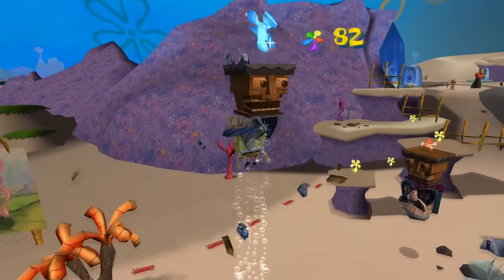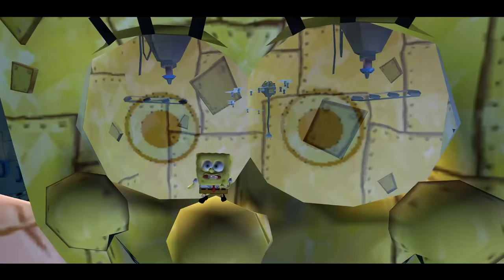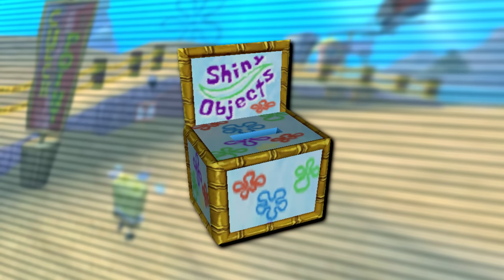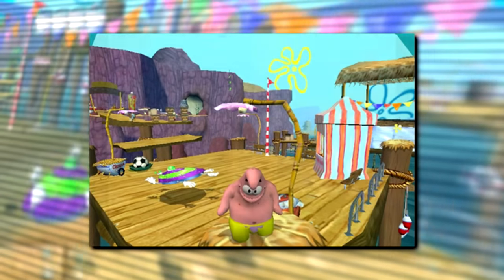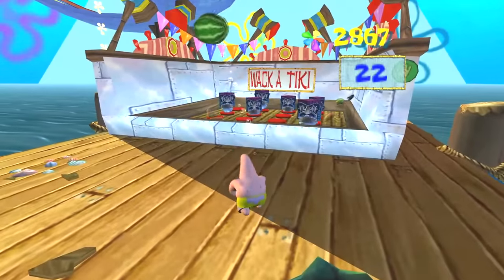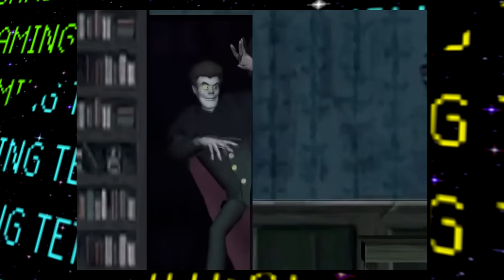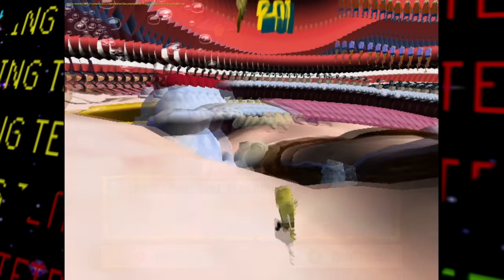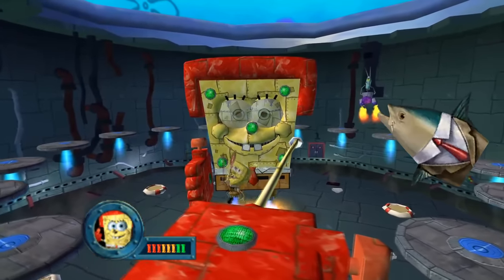Spongebob Battle for Bikini Bottom LOST BITS | Cut Content & Unused Stages [TetraBitGaming]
This time bringing on a long awaited and highly requested Lost Bits! Time for Spongebob Battle for Bikini Bottom LOST BITS! Another one of the most highly requested videos on the channel! With the Spongebob Battle for Bikini Bottom Rehydrated remake coming out soon as I upload this, thought this would finally be the perfect time!

Hey guys, welcome to LOST BITS! Where I will cover unused, unreleased and unseen things in various games! In this video we'll explore Spongebob Battle for Bikini Bottom to check out some cool unused graphics, animations and even a few leftover unused levels!

Hope you enjoy this Spongebob Battle for Bikini Bottom Lost Bits video! :D

If you enjoyed this LOST BIT, don't forget to help out the channel with a LIKE!! :^)